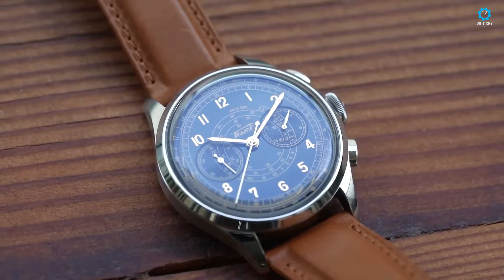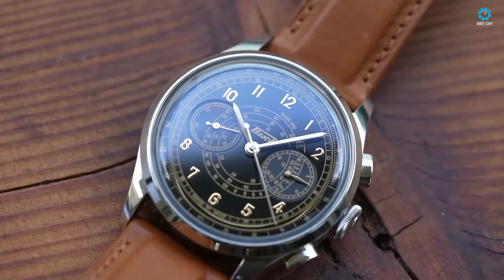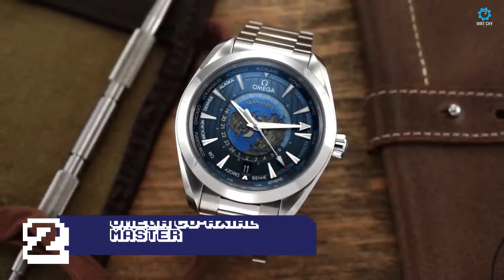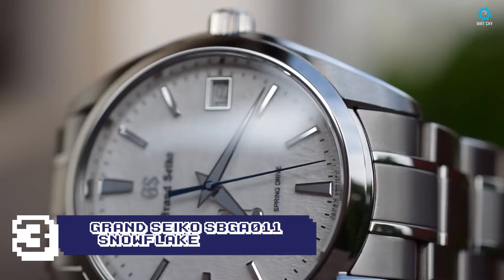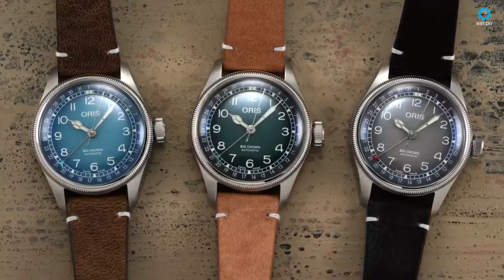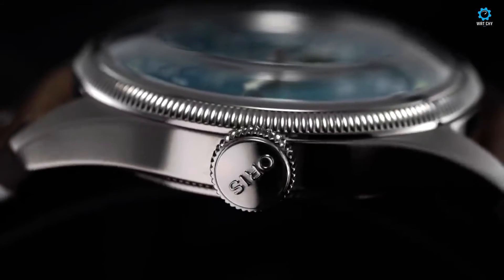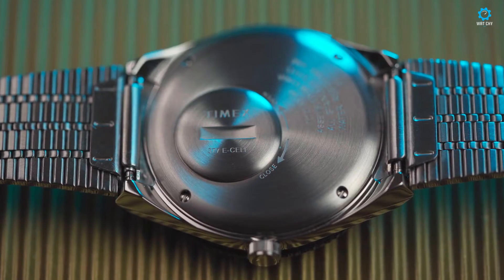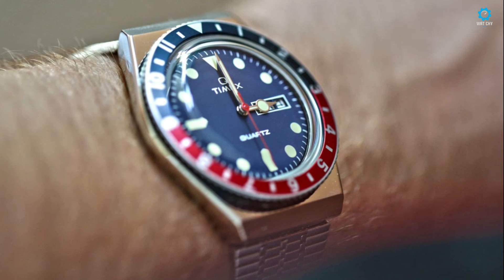Top 5 Best Watches For Men To Buy in 2023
💀  ⇢ INTRO
💀  ⇢ 1-  Tissot Telemeter 1938
❄️ Amazon International :
🏆  ⇢ 2-  OMEGA CO-AXIAL
MASTER
❄️ Amazon International
🏆  ⇢ 3- Grand Seiko SBGA011
 “Snowflake”
❄️ Amazon International
🏆  ⇢ 4- Oris Big Crown
 Pointer Date
❄️ Amazon International
🏆  ⇢ 5- Timex Q Reissue
❄️ Amazon International